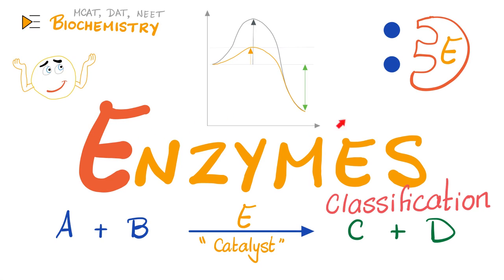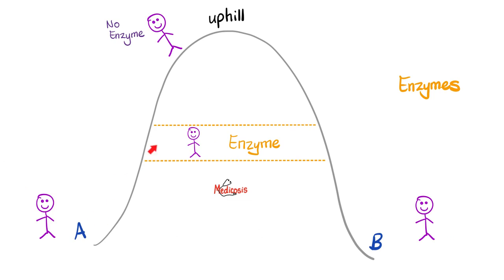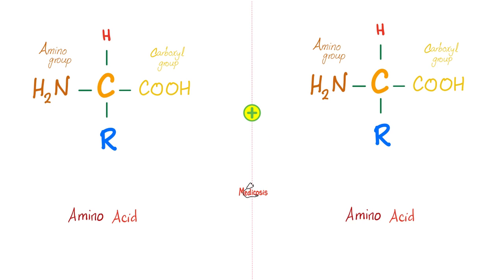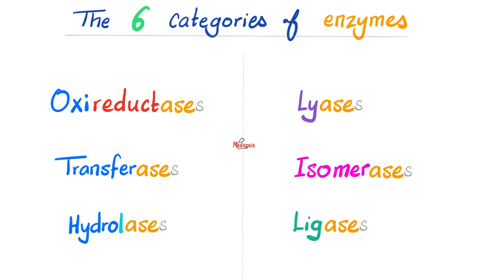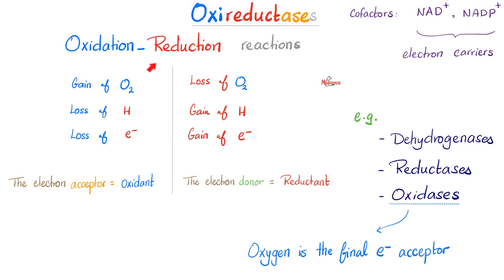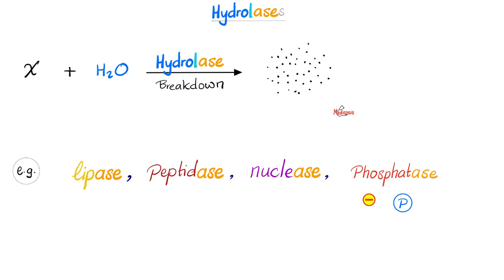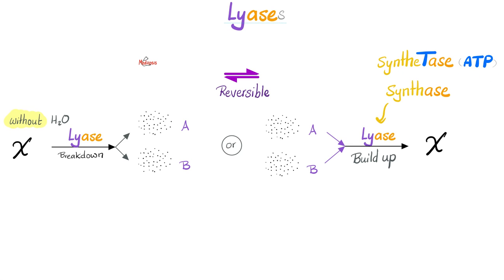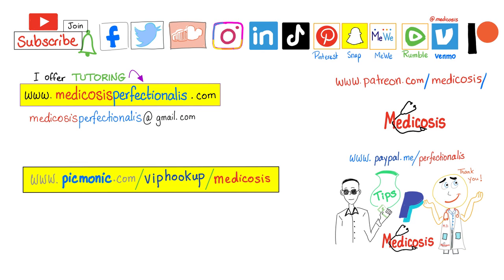Enzymes Nomenclature and Classifications - Names and Types - Biochemistry 🧪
Enzymes Nomenclature and Classifications | Names and Types | Biochemistry | Medicosis Biochem Lectures for MCAT, DAT, NEET, NCLEX, USMLE, PLAB.

Happy studying!!